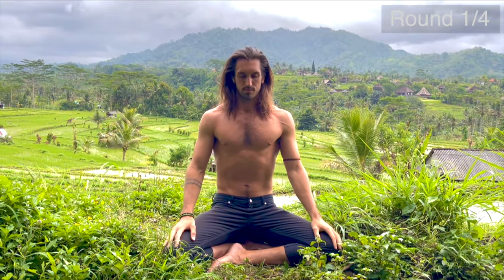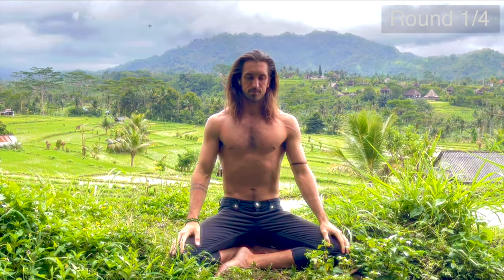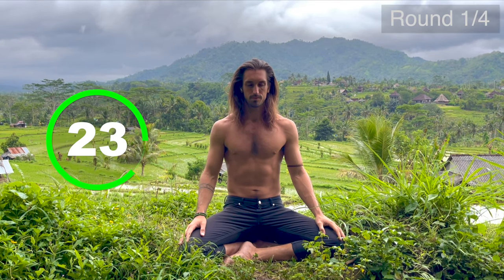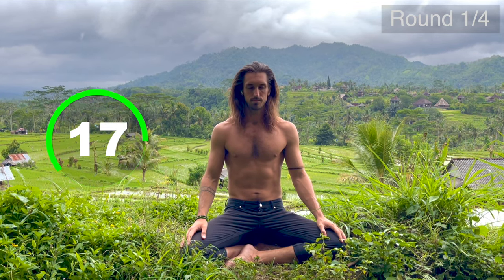Energy Breathwork I 8 Min Breathing Technique to Boost Your Natural Energy (4 rounds)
If you want to share some love and create good Karma you can buy me some coffee below.

Hagen
Trevor
Ani
K. Kaszubski
Nick
Erin
Frank
Philip
Sandrine
Josie
Daniel

This short 8 minute breathing technique is to help you get an energy boost whenever needed. You can do it when you wake up, on lunch break etc. It can be done multiple times a day, and doesn´t require any machines or tools. Just our beautiful lungs.

Regular practice of Breathwork can bring real change to your life Including boosted immune system, lowered stress and inflammation, better focus, more energy and the list goes on. My guiding voice mixed with the rhythmic music really helps to go deeper into a state of relaxation and bliss. So if you want the full experience, wear headphones and be in a quiet comfortable place !

All music, guided voice and video editing is done by me. I thoroughly enjoy creating this content for you all and hope that is can bring improvement into your life. Whether that be more self love, kindness, less stress and anxiety, lowered inflammation,  more energy etc whatever it brings, remember to say thank you to yourself for taking the time do improve your life.

All information provided by this channel is only for educational and entertainment purposes.  Sandy is not responsible for any losses, liabilities, injuries or damages resulting from any and all claims as a result of the information or advice given in these videos. . If you partake in this breathing session, you agree that you do so at your own risk, are voluntarily participating in these sessions, assume all risk of injury to yourself.
Do not practice this breathwork during pregnancy, or if you are epileptic. People with cardiovascular issues, or any other serious health conditions, should always consult a medical professional before starting breathwork. These breathing exercises are a guide only, you should always listen to your own body and not push yourself, if you feel unwell stop. Never practice breathing exercises before or during diving, driving, swimming, taking a bath, or in any other circumstance where the loss of consciousness could result in physical injury. These breathing techniques  may cause tingling sensations, a ringing in the ears, and/or dizziness in the head. If you feel any of these responses, don't panic it is completely normal.  If you faint, however, you have gone too far and should take it more slowly next time.

Much Love,
Sandy